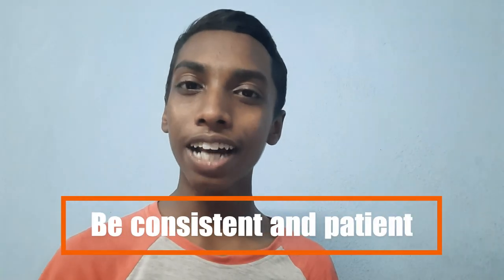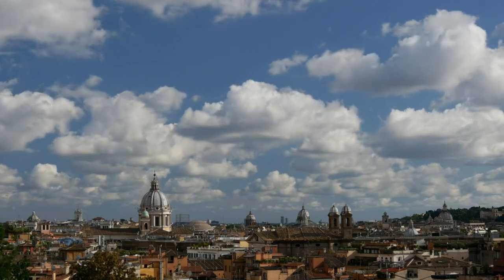Tips for rapid improvements in English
Learn how to rapidly enhance your English skills with these five essential tips! Tip number one emphasizes integrating English into your daily routine, while tip number two stresses the importance of regular speaking practice. Setting specific goals, as highlighted in tip number three, helps to track progress effectively. Tip number four encourages embracing mistakes as part of the learning process. Lastly, consistency and patience, emphasized in tip number five, are key to achieving long-term improvement. Follow these tips to accelerate your English proficiency and become a confident communicator in no time!